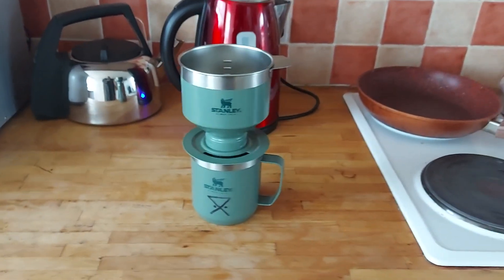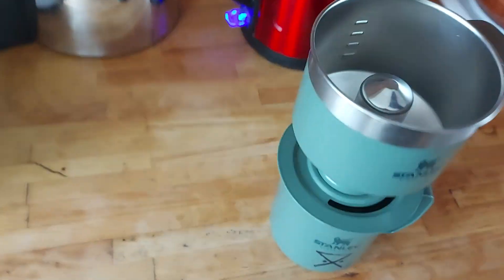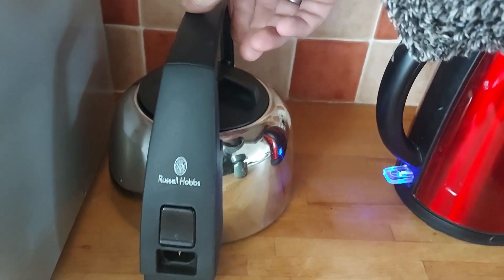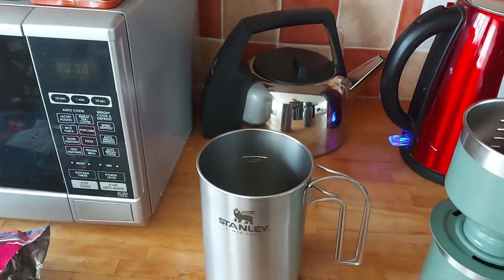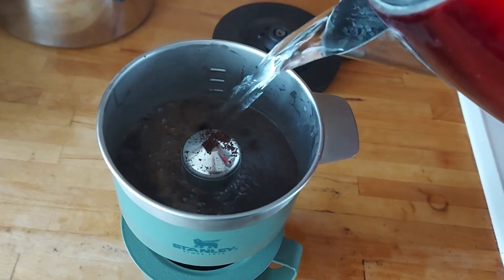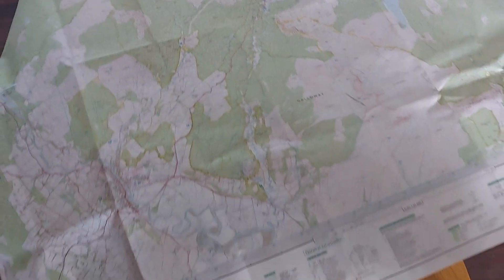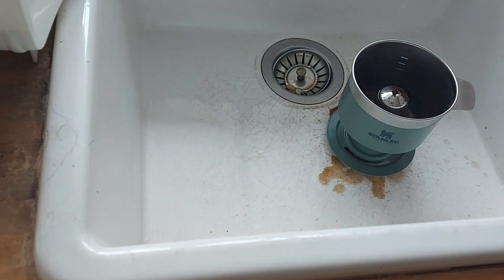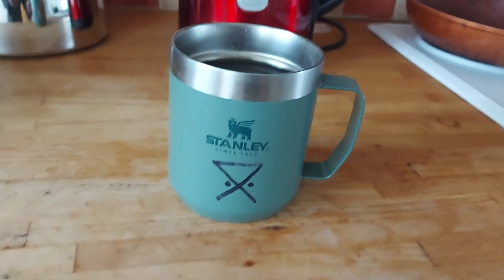17 May 2021